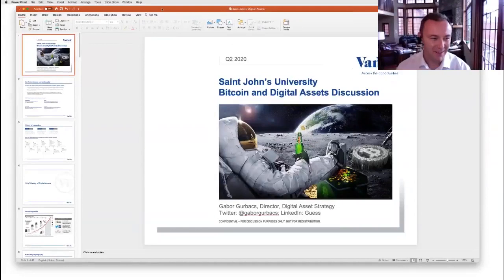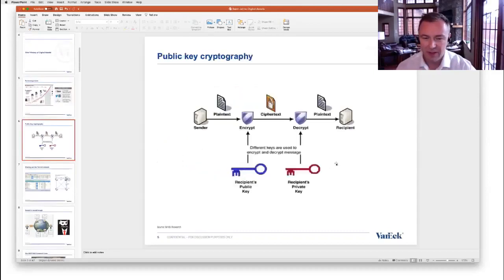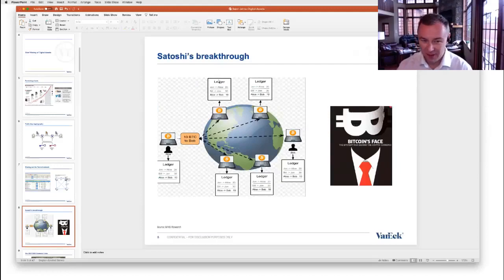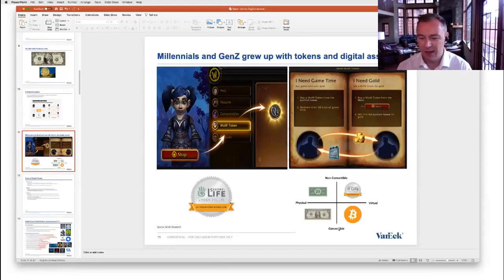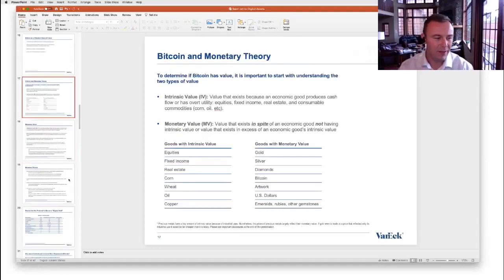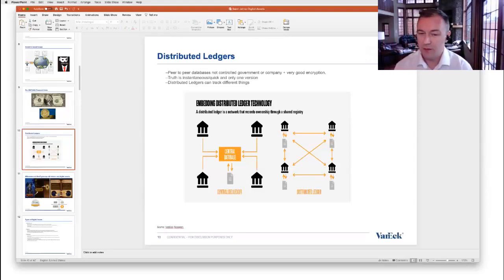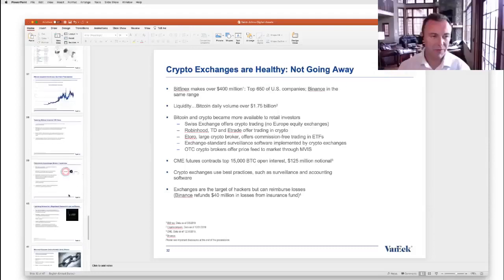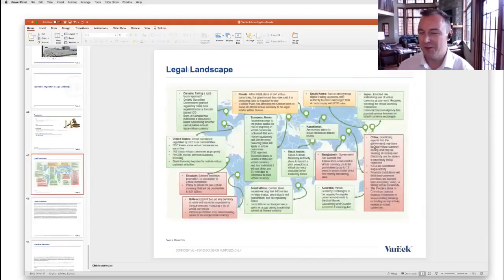Corporate and Foundations: Cryptocurrency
Join experts Gabor Gurbacs and F. Jacob Cherian '94MBA as they dive into the topic of Cryptocurrency. In this webinar, we will discuss the building blocks of cryptocurrencies like Bitcoin - the Blockchain and public and private keys as well as explore some of the other major cryptocurrencies and the differences between traditional currency (fiat) and cryptomarkets. We will also discuss the potential applications of blockchain far beyond bitcoin and cryptocurrencies. Finally, we will investigate the current and future state of the broader crypto ecosystem.
St. John's University is a Catholic, Vincentian, Metropolitan, and Global University on a mission to ensure student success.  To learn more about our University, visit us
And be sure to follow St. John's Alumni on social media @StJohnsAlumni for even more content.